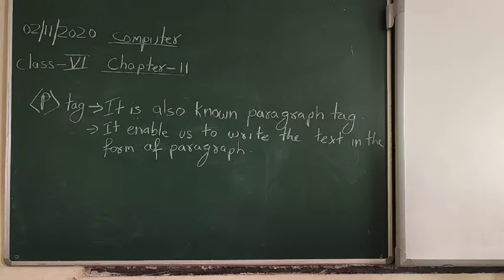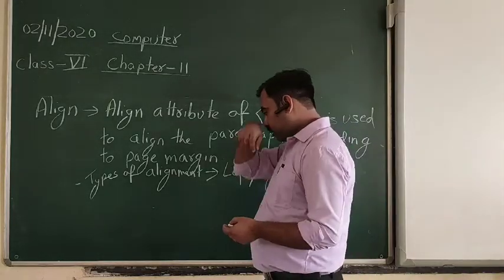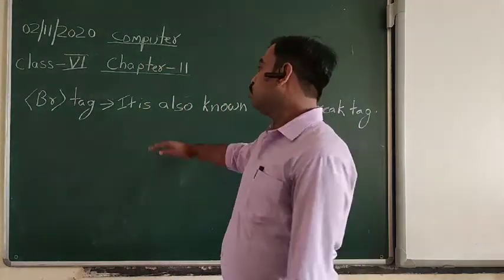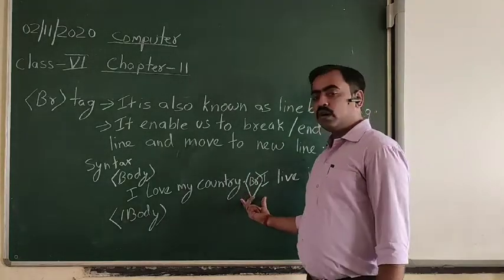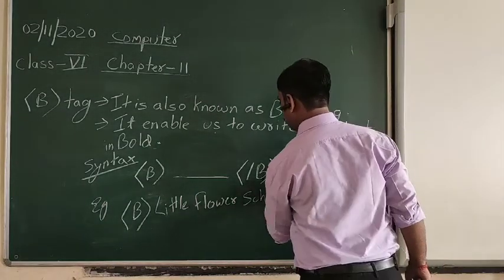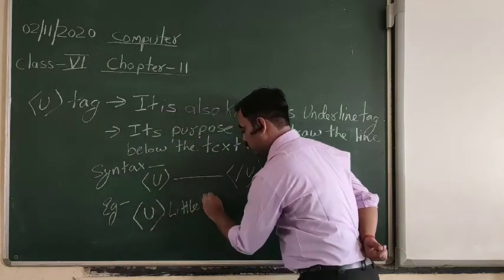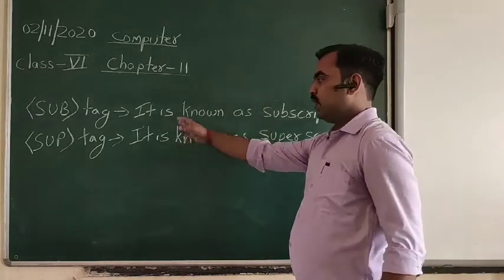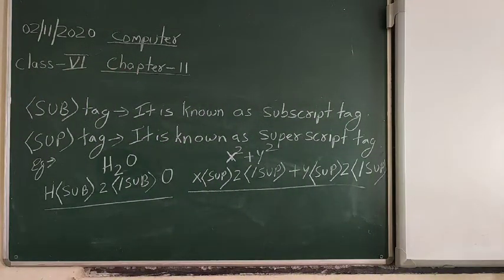Class 6 Computer Chapter 11 More On HTML